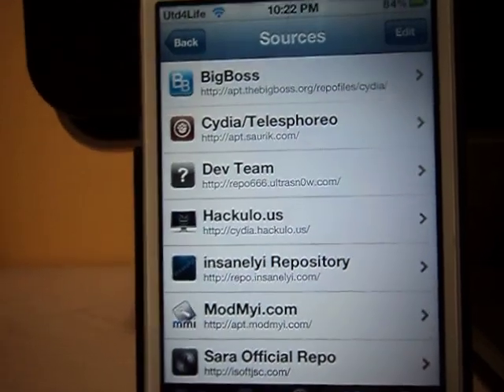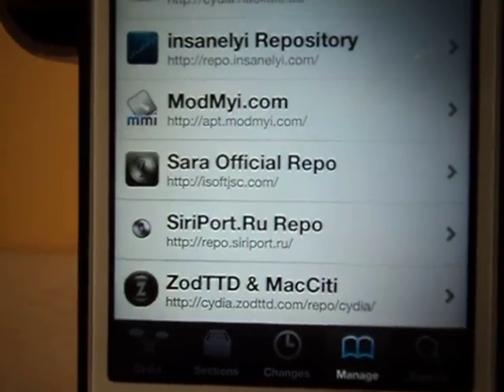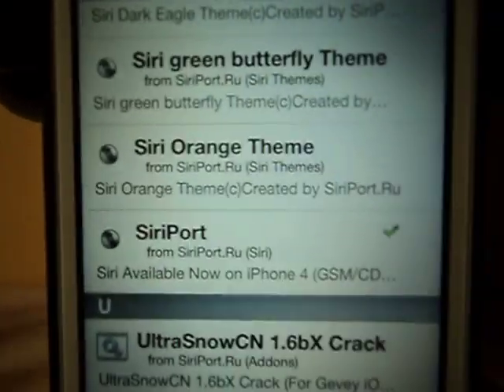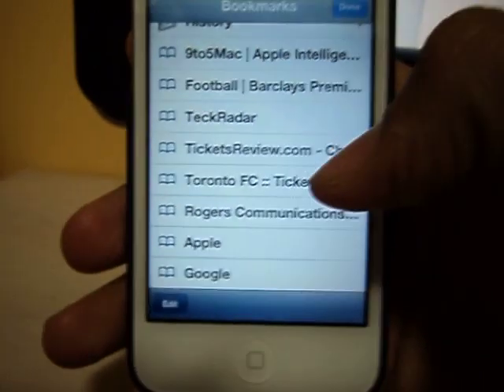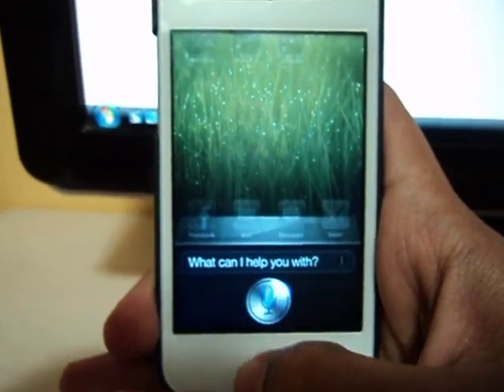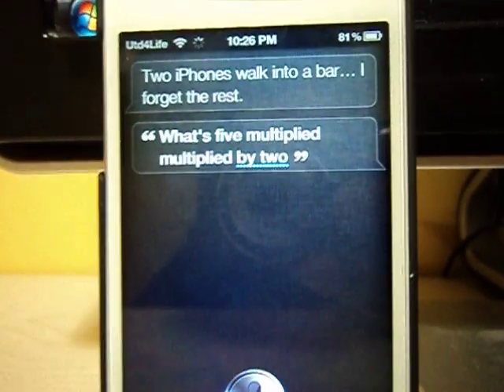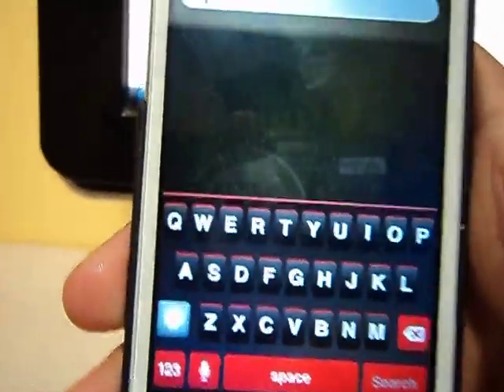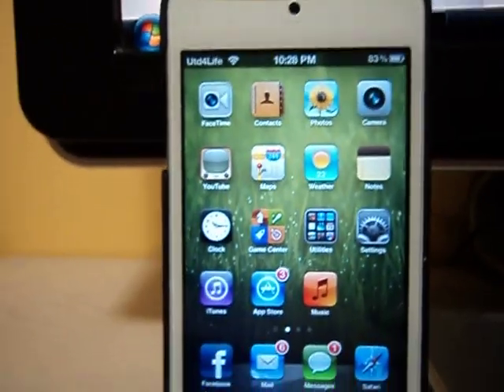How to install Siri on the iPhone 4 and iPod Touch using SiriPort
This tutorial shows you how to get Siri on your iPod touch or iPhone 4